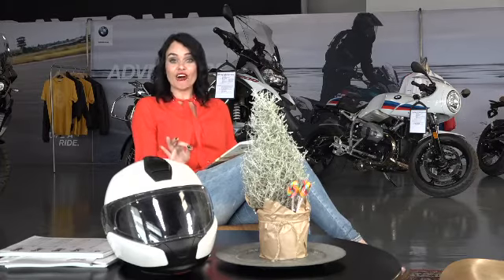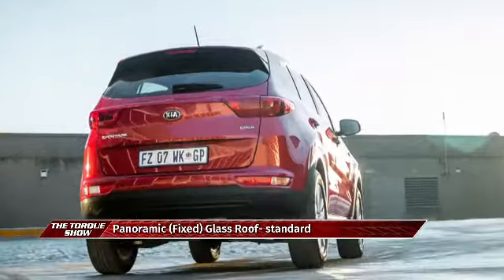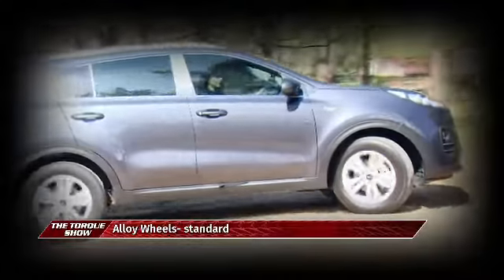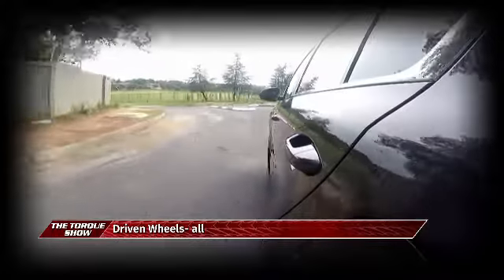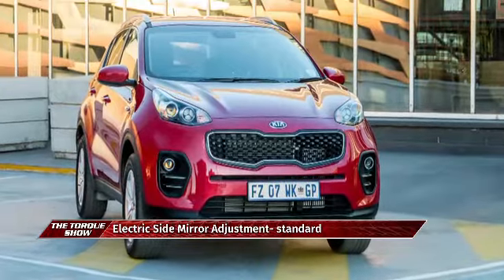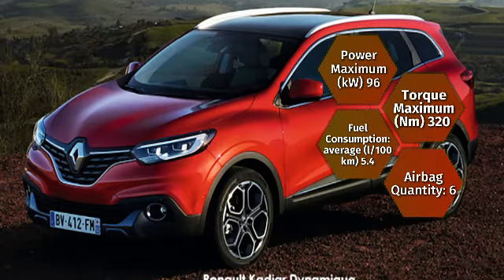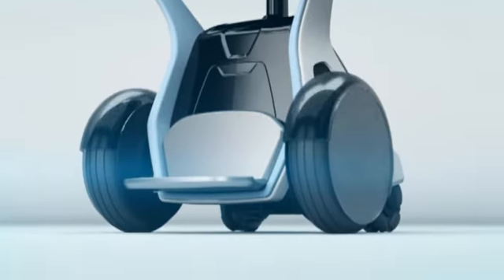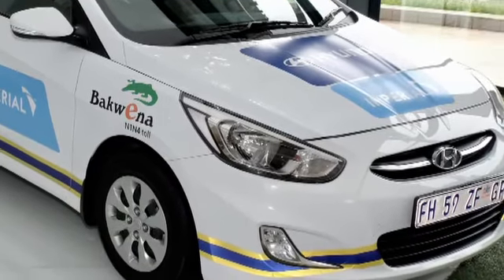The Torque season 3: Cool and exciting cars launched in 2017- Pt2